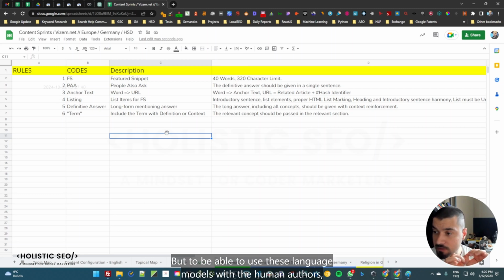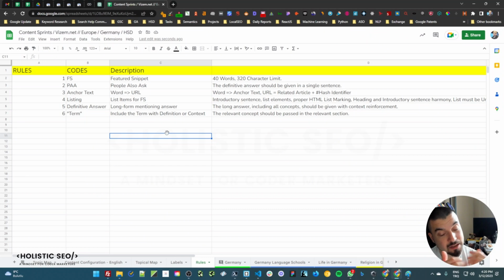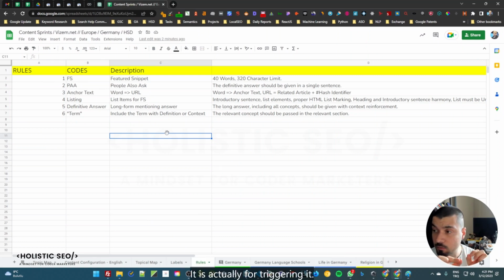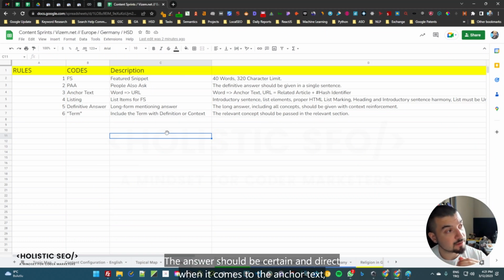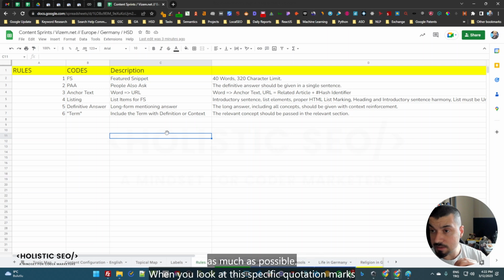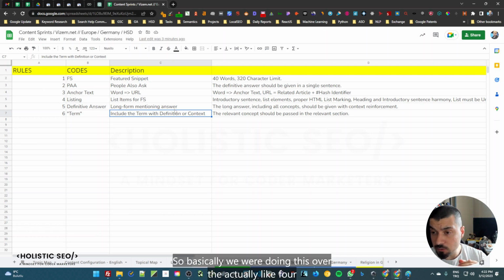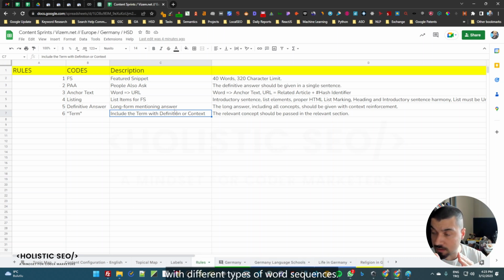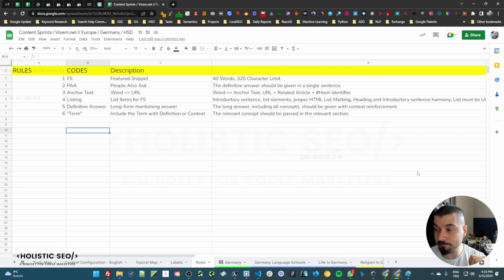17 Lecture 13 – Basic Algorithmic Authorship Instructions 4 Min